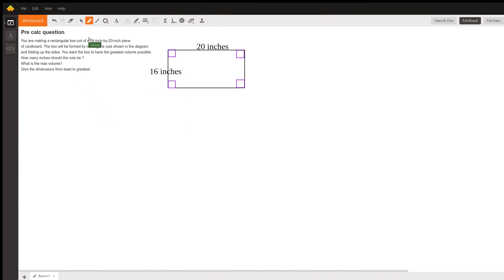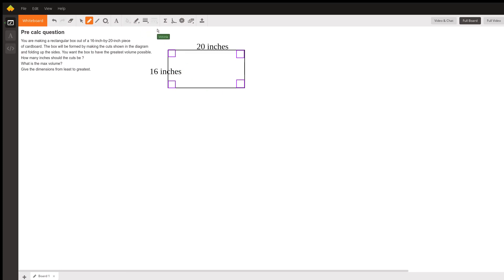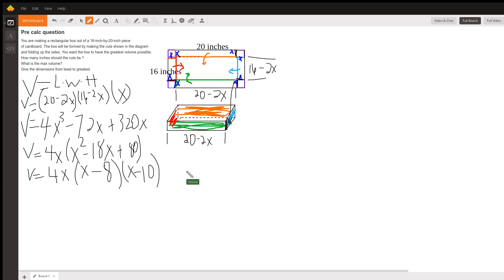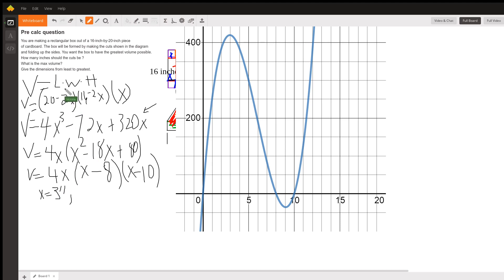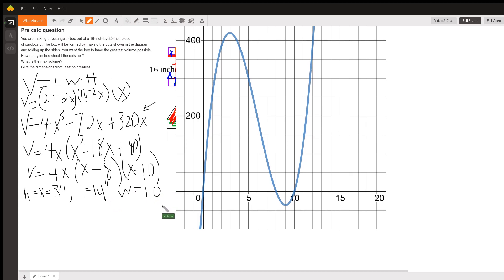Box out of rectangular piece of cardboard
Question: Pre calc question
You are making a rectangular box out of a 16-inch-by-20-inch piece of cardboard. The box will be formed by making the cuts shown in the diagram and folding up the sides. You want the box to have the greatest volume possible.How many inches should the cuts be ?What is the max volume?Give the dimensions from least to greatest.

Answered By:

Victoria V.